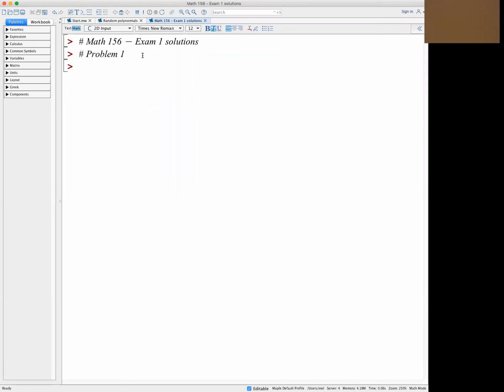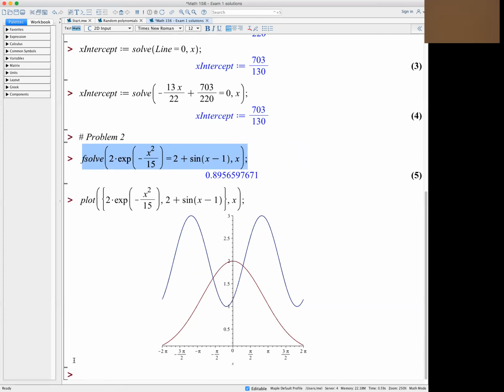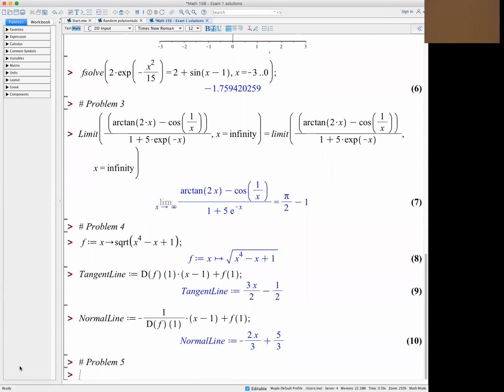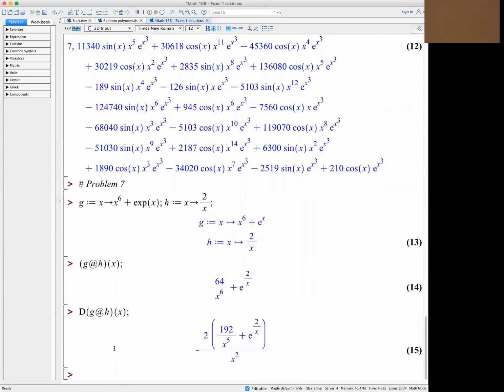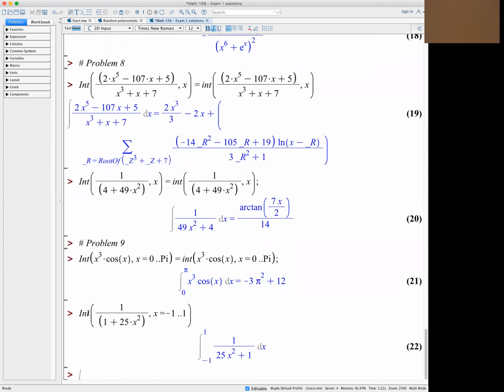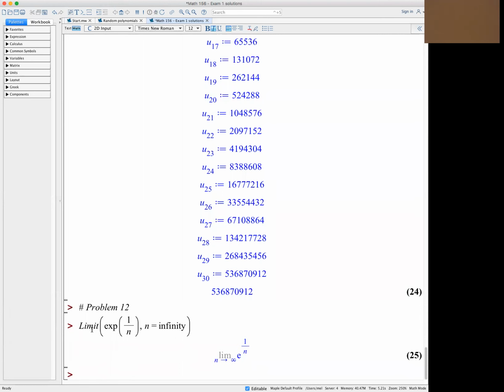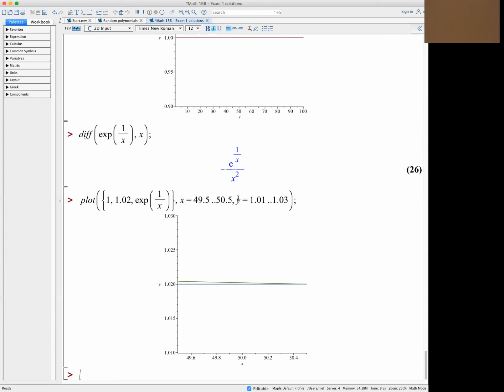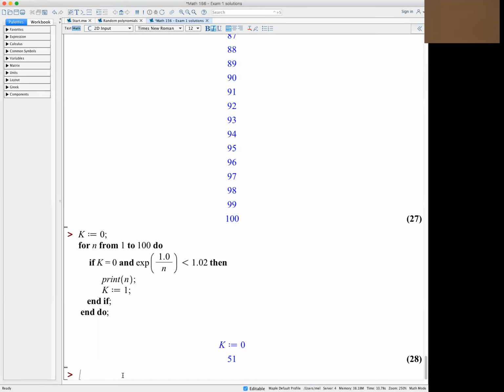Math 156 - Exam 1 solutions